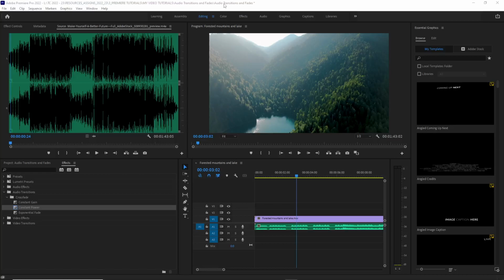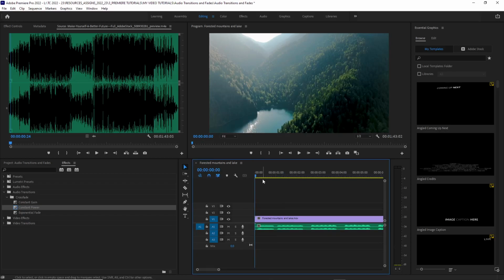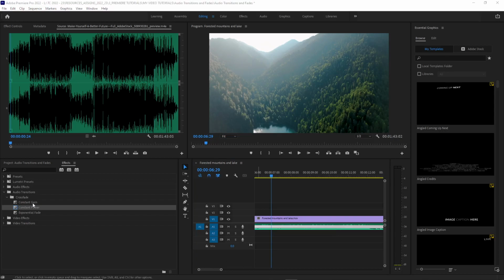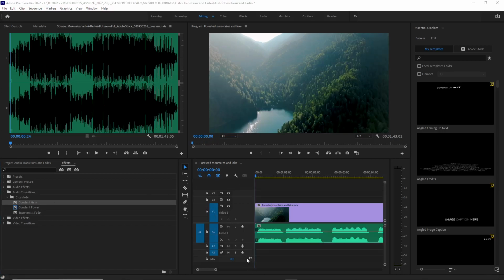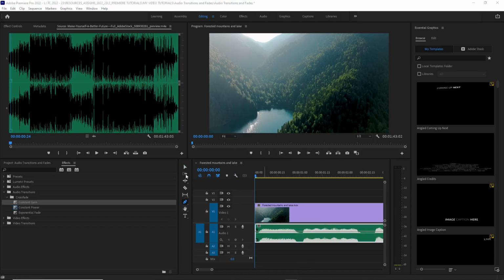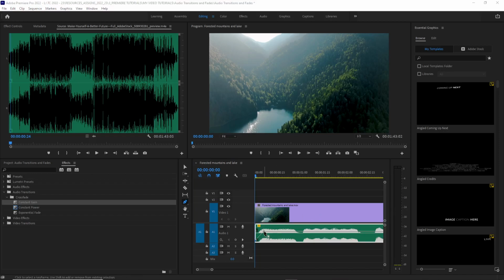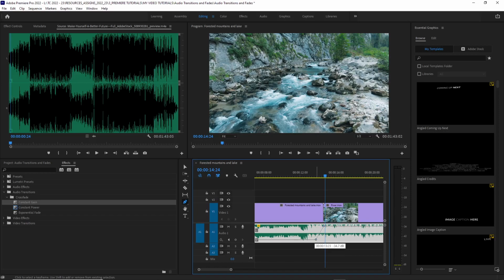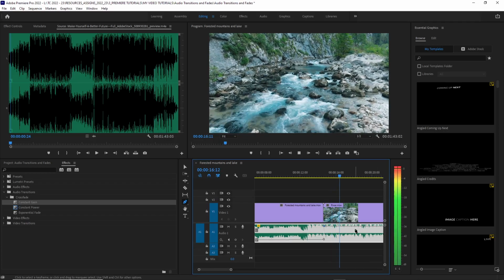Audio Transitions and Fades